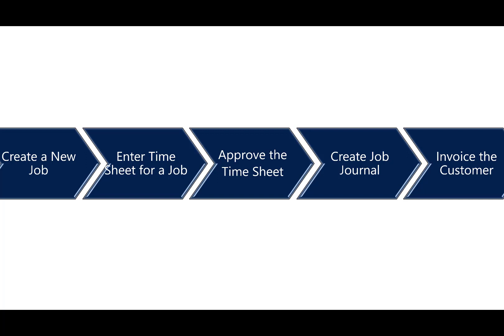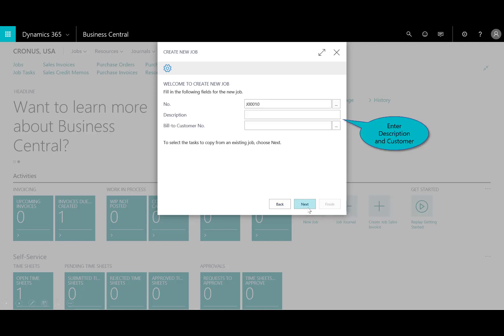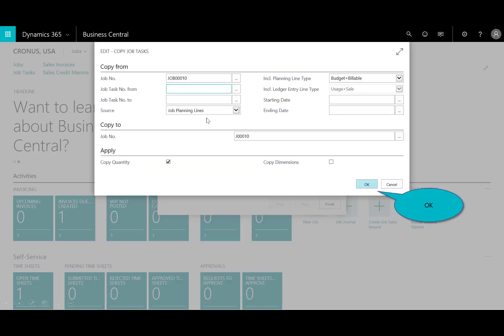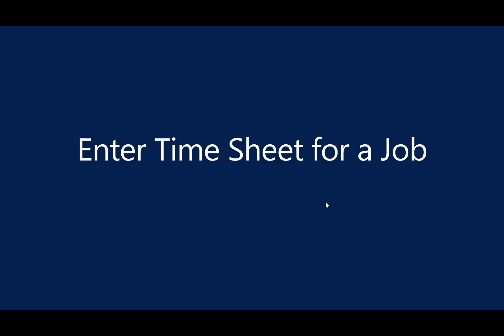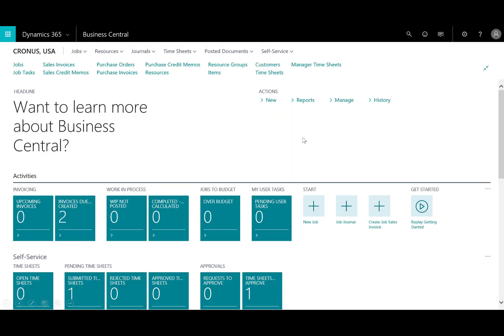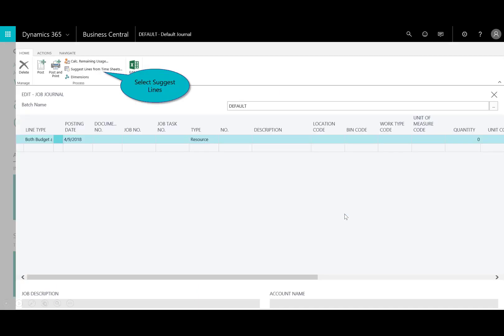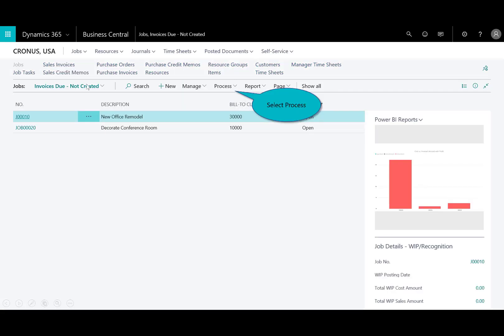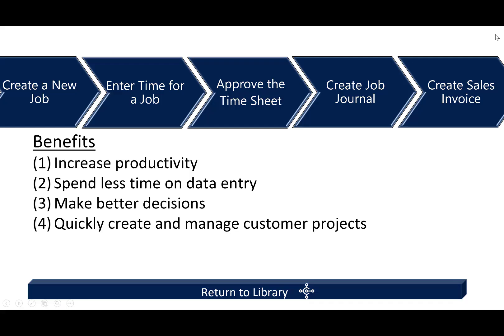Microsoft Dynamics 365 Business Central for Project Managers | JourneyTEAM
| Learn how a project manager can quickly create and manage customer projects while increasing productivity within Dynamics 365 Business Central through these steps
• Create a new job
• Enter time sheet for a job
• Approve the time sheet
• Create the job journal
• Invoice the customer

When you log in to Microsoft Dynamics 365 Business Central as a project manager, you will see charts and information relative to what a project manager would like to see. To create a new job, either choose to create from an existing job template or start a new project. When creating a job from an existing job, you can choose a job that was very similar to the job you are about to undertake. Then, choose which tasks to associate with the job. Choose individual tasks, a range of tasks, or leave it blank if they are the same.

Next, you can create a time sheet to enter the time for project consultants, etc. Once that has been submitted, it will be sent to the project manager for approval.

Assuming the on site consultant has entered their time, the project manager will open up the timesheet and look at the details in the fact box. Simply hit 'approve' and it will change the status of the time sheet.

From the shortcuts on the Dynamics 365 Business Central home page, you will see a shortcut to make a quick job journal. Bring in the time sheets--the time has already been submitted and approved, but you can leverage the built-in capability of the Business Central application to auto-suggest the time sheets. Then, simply post the journal lines.

Finally, you'll need to invoice the customer. Depending on where you are in the invoicing process, you can create an invoice for a job, for one or more job tasks. You can also create an invoice from the a job planning line and indicate all of the time and the quantiity of the time resources of the general ledger accounts that you want to invoice. Select 'jobs' and then select 'process' and create the invoice.

To post the invoice, go back into the job and select the process, do the invoice credit memos and open the credit memos. You can select individual lines or post all of the tasks that are outstanding and need to be collected on.

Microsoft Dynamics 365 Business Central is an all-in-one business management solution that is easy to use and adapt, helping you connect your business and make smarter decisions. With Dynamics 365 you can:
• Manage your financials
• Automate and secure your supply chain
• Sell smarter
• Improve customer service
• Keep projects on time and under budget
• Optimize your operations and more

Watch our Dynamics 365 Business Central playlist to learn how to use other helpful tools in Business Central

JourneyTEAM is a Microsoft Gold Certified Partner providing customized IT solutions and individualized service. JourneyTEAM has over 20 years of experience successfully delivering IT business solutions to a wide range of industries:
• Healthcare
• Distribution
• Construction
• Professional services
• Manufacturing
• Financial services and more